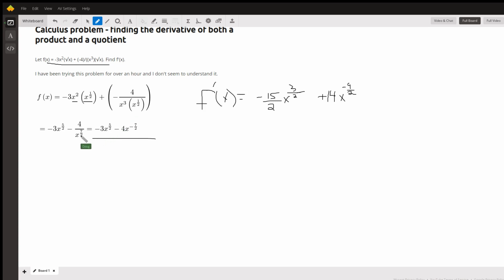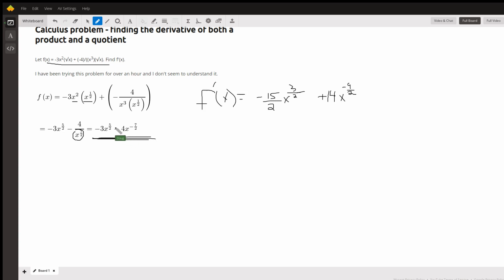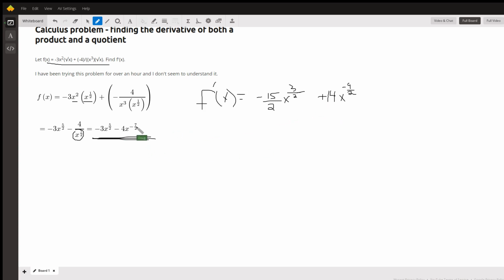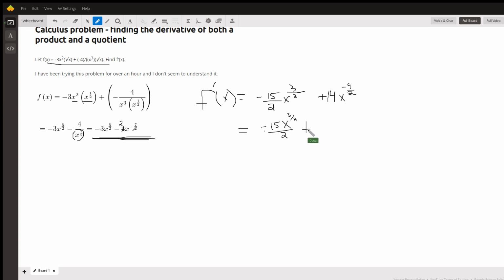Find the derivative of a function containing radicals by first converting to rational exponents.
Question: Calculus problem - finding the derivative of both a product and a quotient
Let f(x) = -3x2(√x) + (-4)/((x3)(√x). Find f'(x).I have been trying this problem for over an hour and I don't seem to understand it.

Answered By:

Doug C.